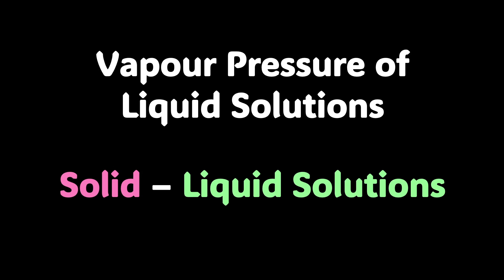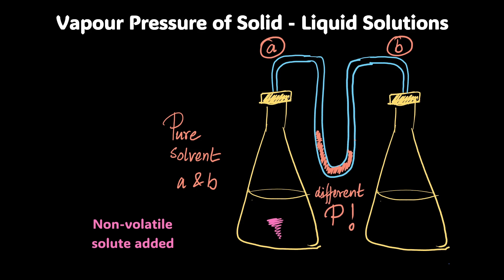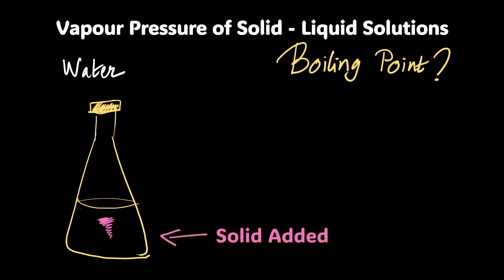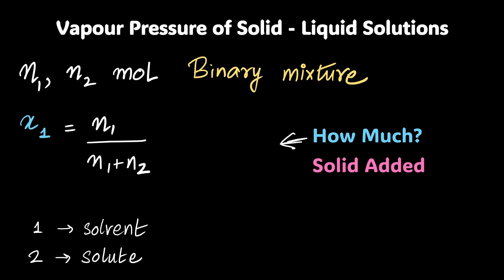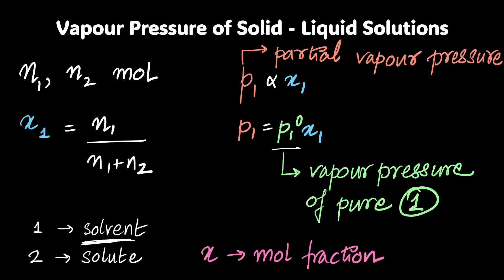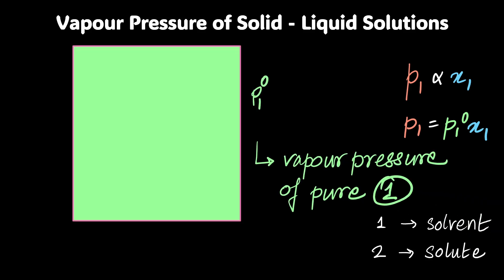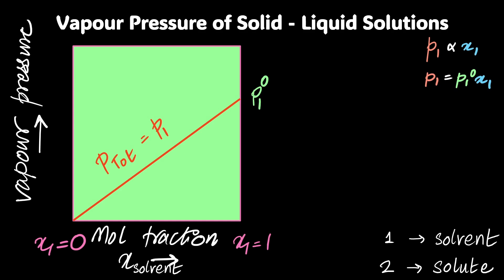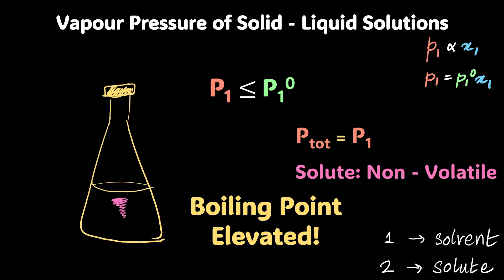Vapour Pressure of Solid Liquid Solutions| Grade 12 | Chemistry | Khan Academy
Here, we talk about how non - volatile solids being added to liquids affect their vapour pressures, and hence, their boiling points. Good video to watch before going on to RLVP, Elevation of Boiling Point, Depression in Freezing point, Osmotic pressure etc.

Courses on Khan Academy are always 100% free. Start practicing—and saving your progress—now!

Timestamps:
0:00 Observation - Adding a solid to a pure liquid, vapour pressure
1:16 Boiling point and vapour pressure, pure solvent vs solution
2:20 Mole fraction of solvent and vapour pressure
3:12 Raoult's Law being applied to volatile solute
4:09 Using graphs to analyse vapour pressure
5:27 Inferences - vapour pressure lower, boiling point elevated

Created by
Ashish Shekhar